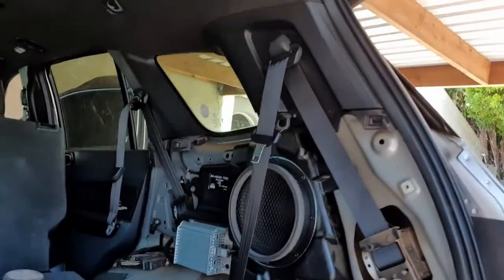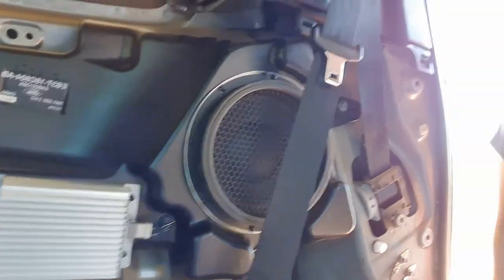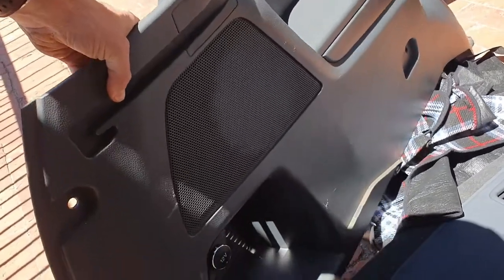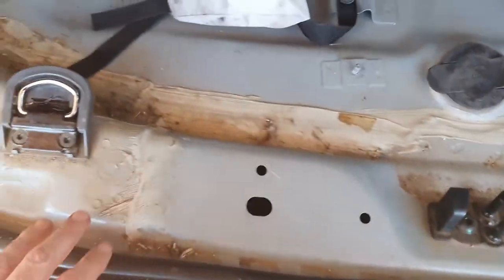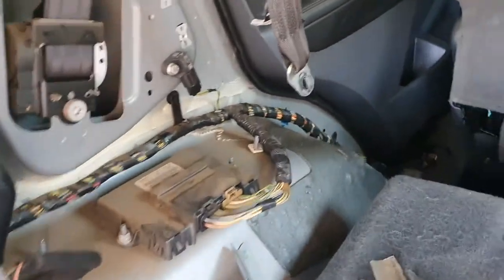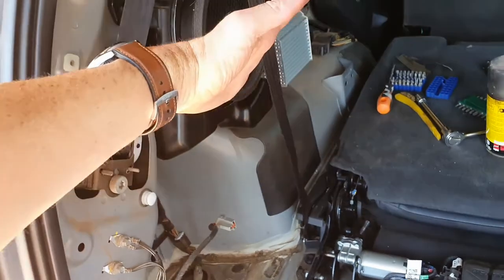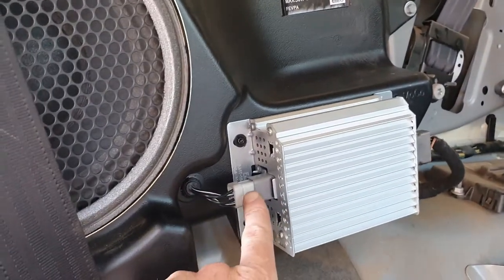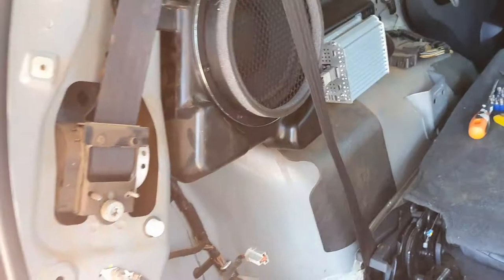How to fix a Buzzing sound from your car's speakers | DEALERS would never do this!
If you have an irritating buzzing sound from your car's audio system, it might be something as simple as bad electrical contacts in the plugs connecting to your cars amplifier.
If you take your vehicle to a dealer, they will just charge you for a new amplifier, costing you tons of money. BUT first try this method to see if it is an easy fix.
This fix can apply to any vehicle with an additional amplifier that is used to drive the subwoofer.
I applied this fix to a Ford Everest/Endeavour, but the principle is the same for any vehicle with an external amplifier.

Hope this was helpful in troubleshooting your cars issue.

Will really encourage me to continue making these videos for you.

Vehicle audio fix, car audio fix, fix buzzing, car audio buzzing sound, car audio noise, car speaker noise